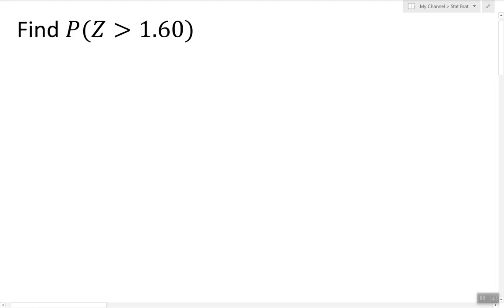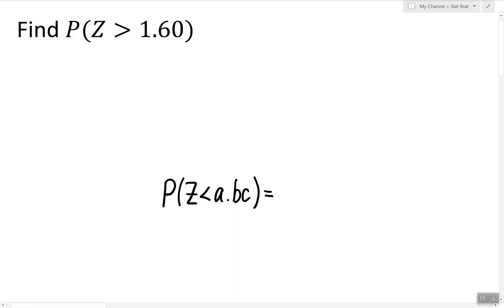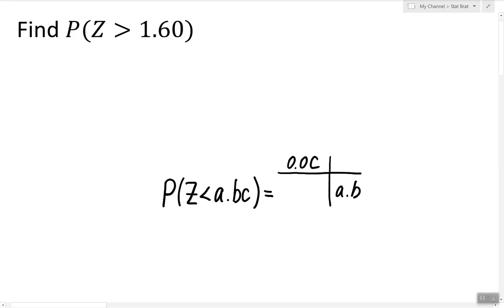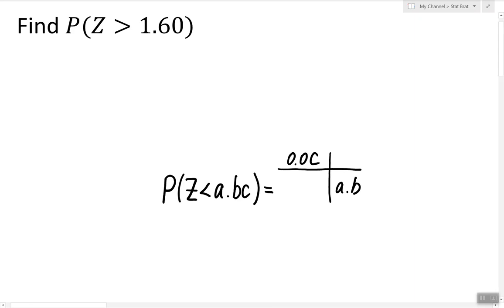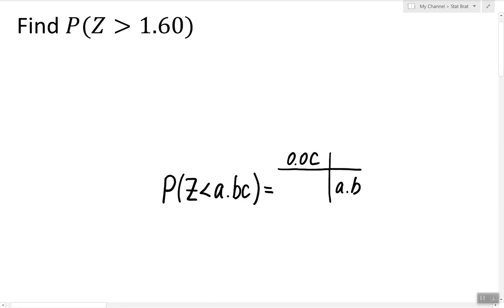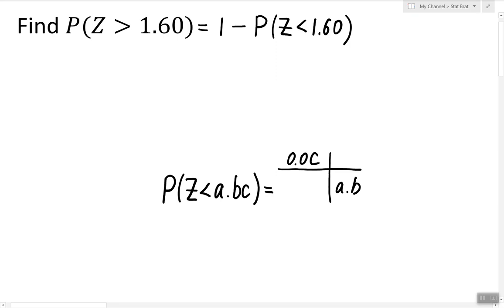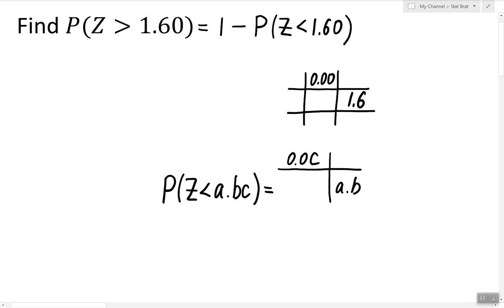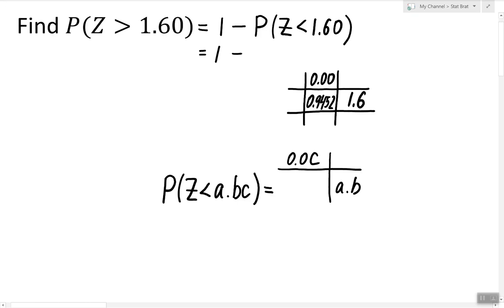Working with the Standard Normal Distribution (Example #2)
In this video, I show an example of computing the probability of the standard normal random being in a specific interval.